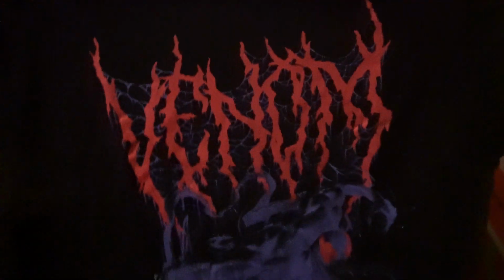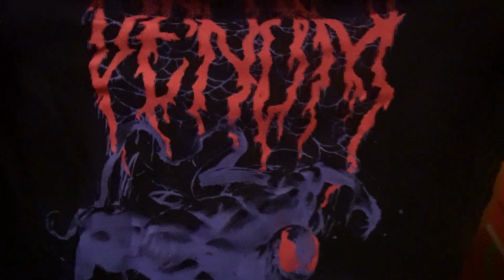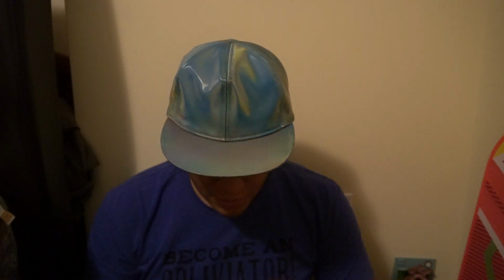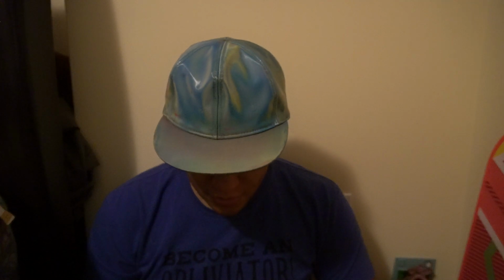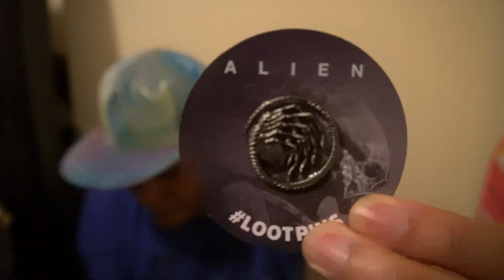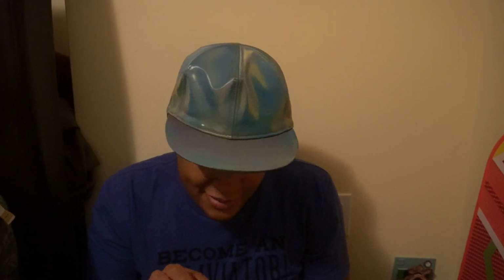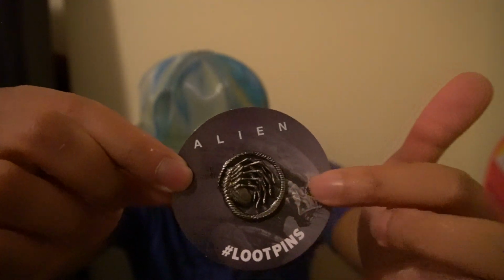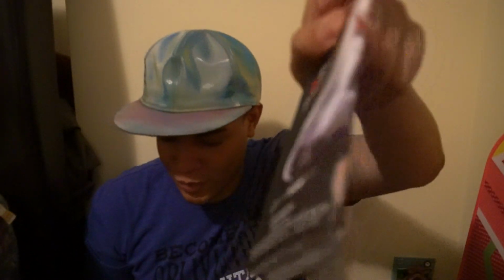Lootcrate September 2018 "Invaders" Unboxing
The invaders come from outer space this month with some fairly cool items.

Steam: Invisiblekatana
PSN: shadowyintern
Xbox Live: Uncoveredshadow
Nintendo Network: Katana